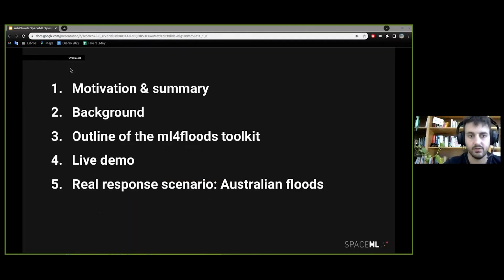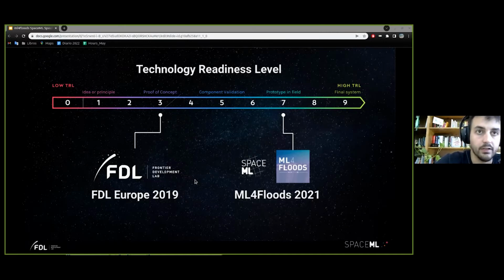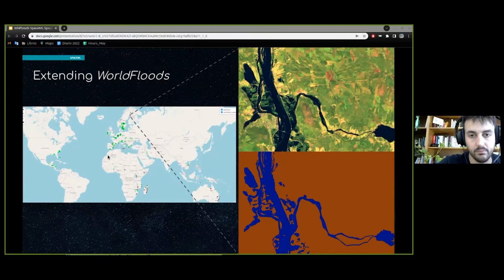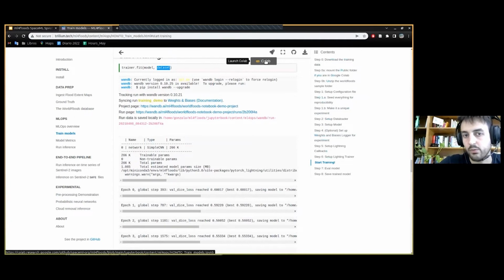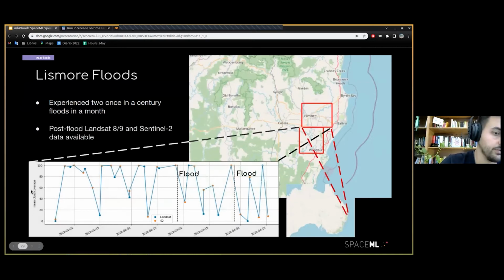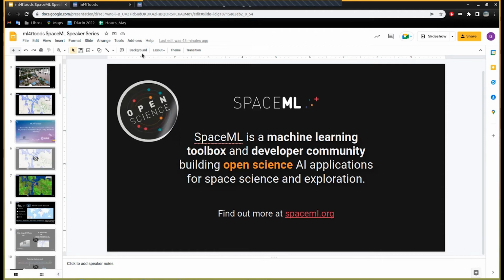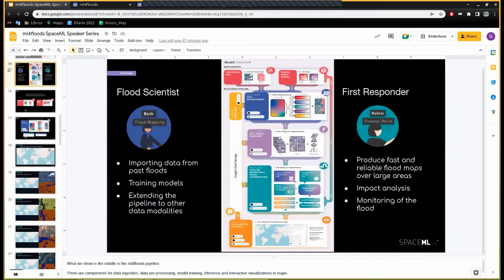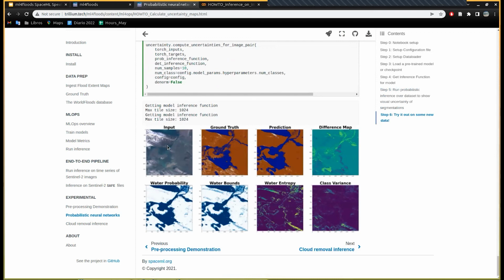ML4Floods: End-to-end flood extent segmentation - Gonzalo Mateo-García - SpaceML Speaker Series #3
SpaceML Speaker Series Episode 3:
ML4Floods: end-to-end flood extent segmentation for emergency response services -  Gonzalo Mateo-García